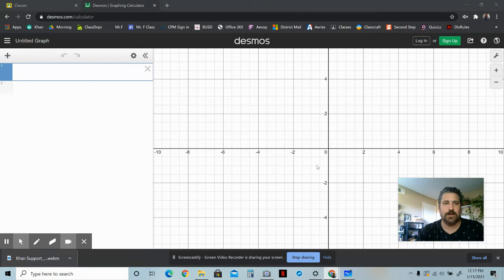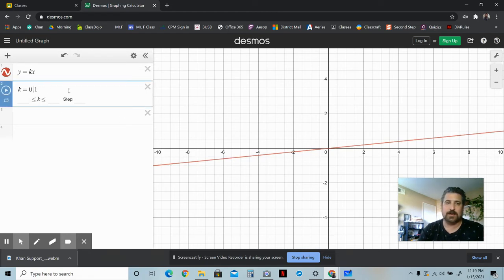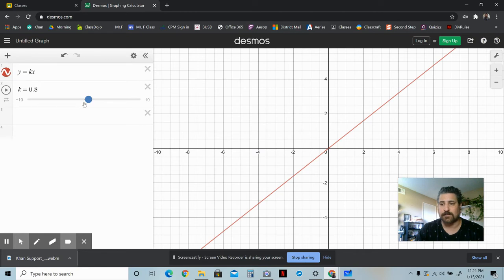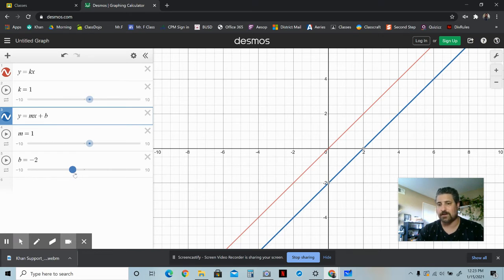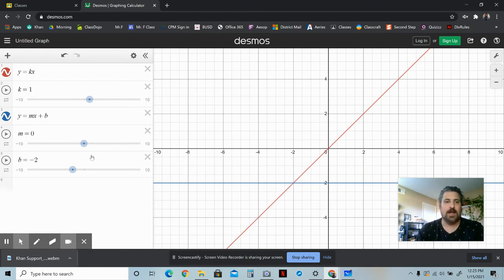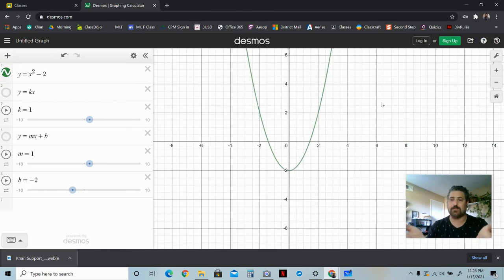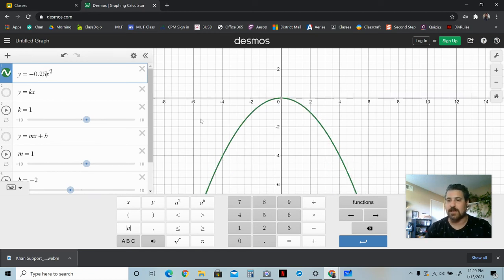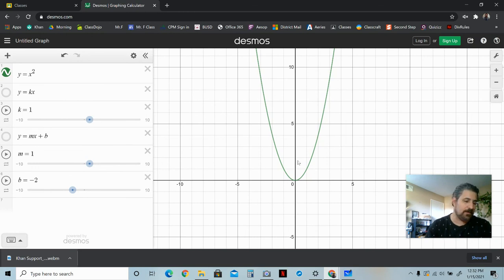Playing with Functions on Desmos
Hey everyone, I thought it might be helpful to see what different functions look like on Desmos. I modeled, variations of y=kx, y=mx+b, and y=x^2. Remember, when analyzing a function table, it can be helpful to graph it so that you can use that graph as another piece of evidence when discovering the rule for the function.